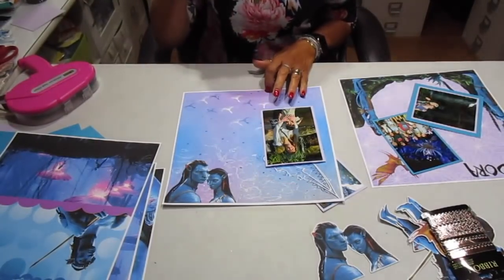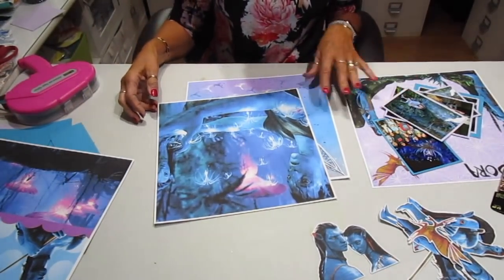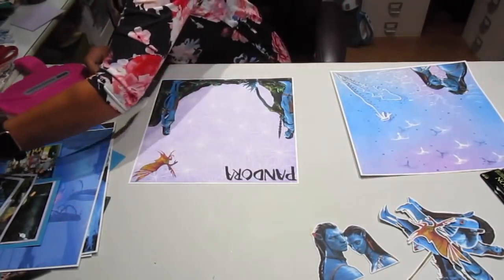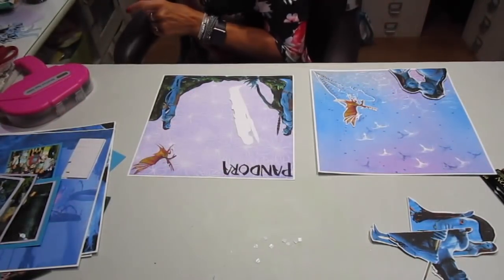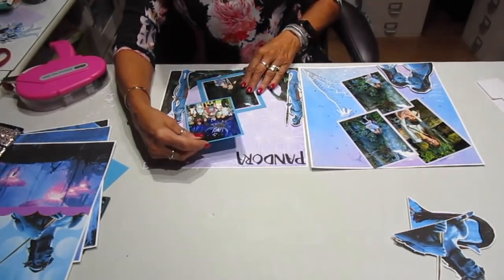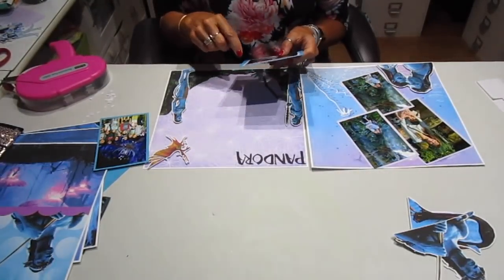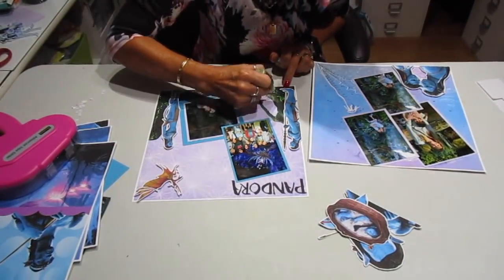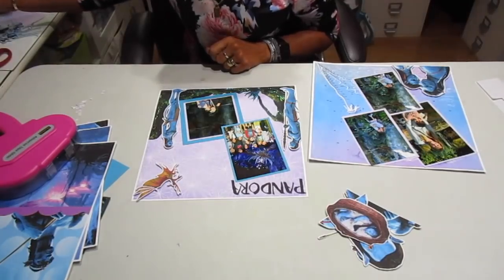Avatar two page 12x12 Scrapbook layout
designer of the files ETSY shop is